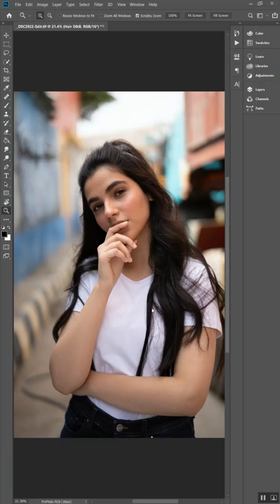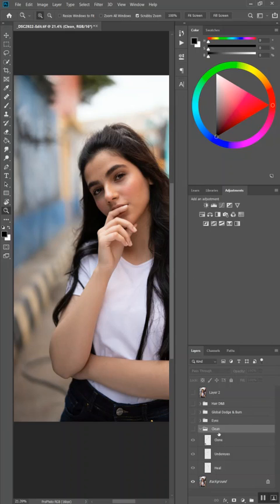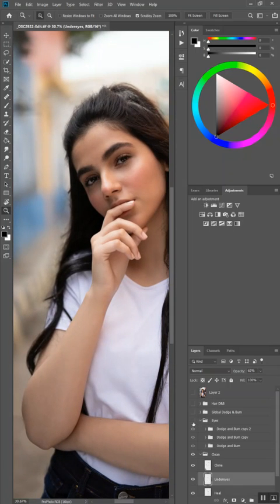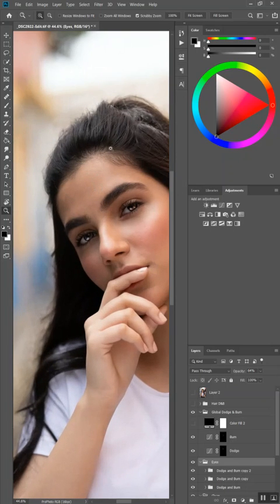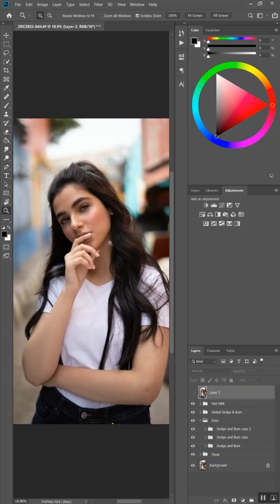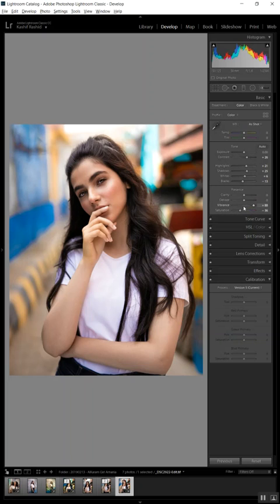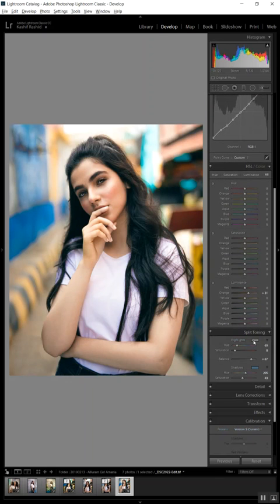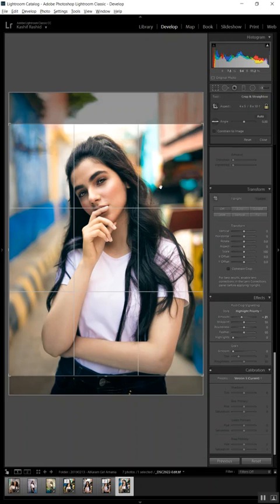Step by Step in Photoshop and Lightroom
This is a video about the steps I just to process my images in Photoshop and Lightroom. Its vertical so should be good for phones. Let me know if you have any questions

INSTA - PORTRAIT (for my fashion and personal work)
INSTA - WEDDING (for desi weddings)